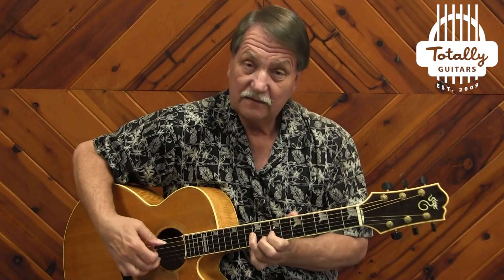Jimi Hendrix Acoustic Package - Acoustic Guitar Lessons from Totally Guitars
This is a set of 6 acoustic guitar lessons on Jimi Hendrix tunes.

Songs in the pack:
1. All Along The Watchtower
2. Castles Made Of Sand
3. Little Wing
4. Purple Haze
5. The Wind Cries Mary
6. Hey Joe (Campfire Version)

Jimi Hendrix was an influential American musician, singer, and songwriter who is widely regarded as one of the greatest guitarists in the history of rock music. He was born on November 27, 1942, in Seattle, Washington, and tragically passed away on September 18, 1970, at the age of 27.
Hendrix's career took off in the 1960s when he moved to London and formed the Jimi Hendrix Experience, a power trio consisting of Hendrix on guitar and vocals, Noel Redding on bass, and Mitch Mitchell on drums. His innovative and groundbreaking guitar playing style, characterized by his use of feedback, distortion, and other effects, revolutionized the instrument and had a profound impact on the development of rock music.

Hendrix's debut album, "Are You Experienced" (1967), established him as a major force in the music industry. It featured hits like "Purple Haze," "Hey Joe," and "The Wind Cries Mary." He continued to release highly influential albums, including "Axis: Bold as Love" (1967) and "Electric Ladyland" (1968), which showcased his virtuosity and experimental approach to music.

Not only was Hendrix an extraordinary guitarist, but he was also a talented songwriter and performer. His live performances were renowned for their energy, showmanship, and improvisational skills. Hendrix's rendition of the U.S. national anthem at the 1969 Woodstock Festival is considered one of the most iconic and memorable performances in rock history.

Tragically, Hendrix's career was cut short when he died of asphyxia due to barbiturate intoxication in September 1970. Despite his brief career, Hendrix's influence continues to resonate in popular music. He left behind a lasting legacy and remains a symbol of artistic innovation and expression. His music continues to inspire generations of musicians and fans alike.